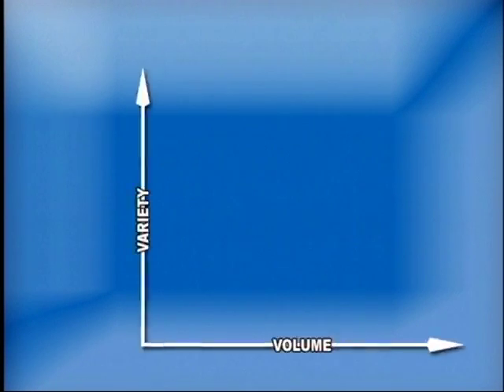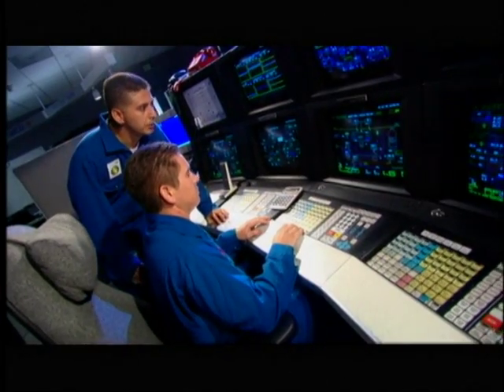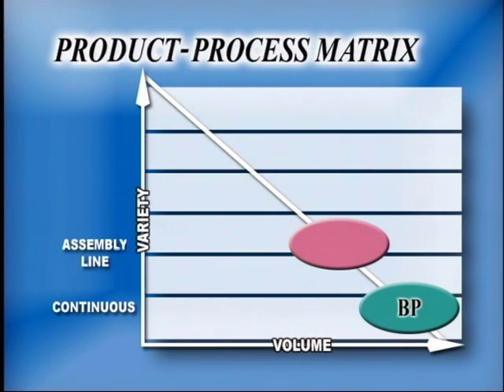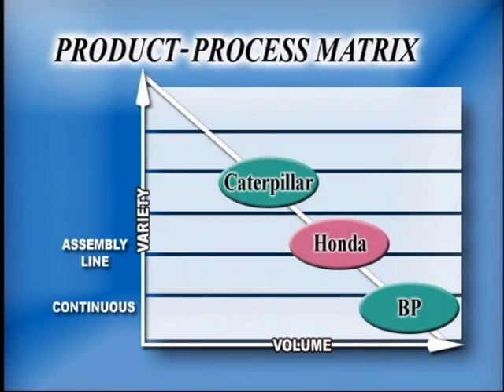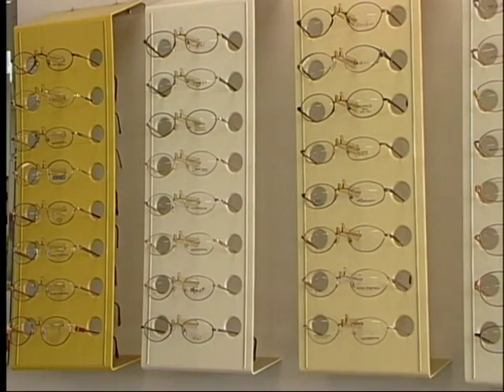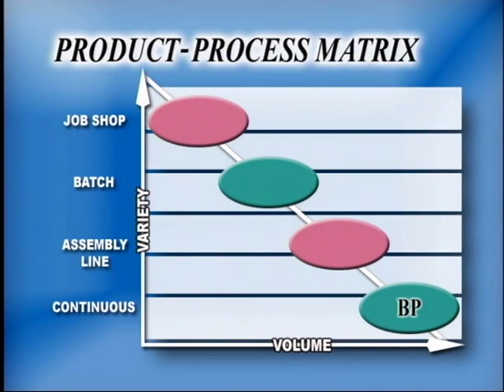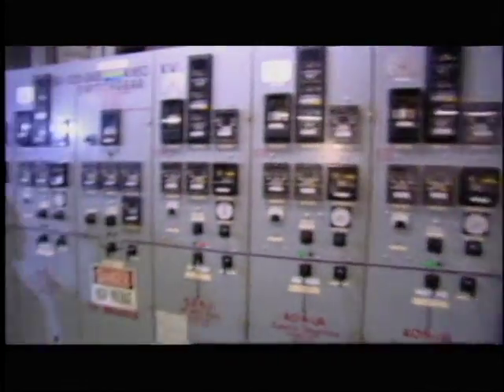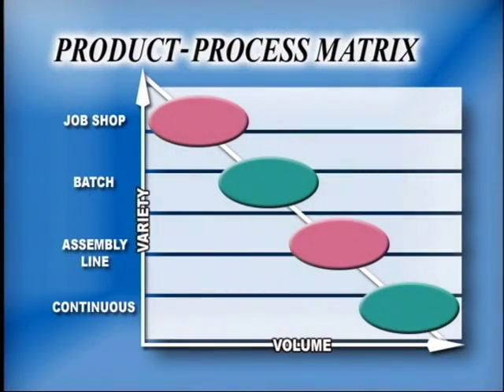Process Strategies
The four basic ways that products and services are delivered!